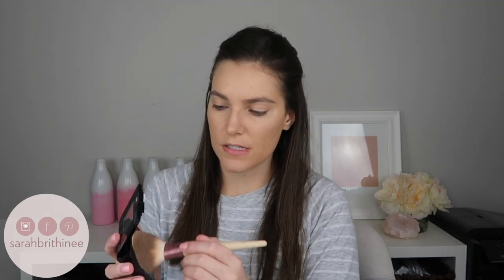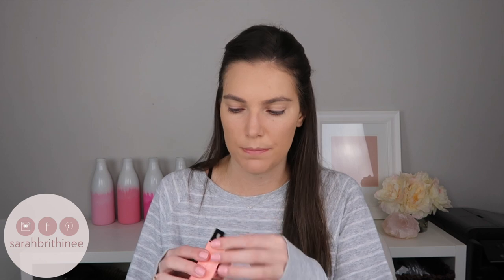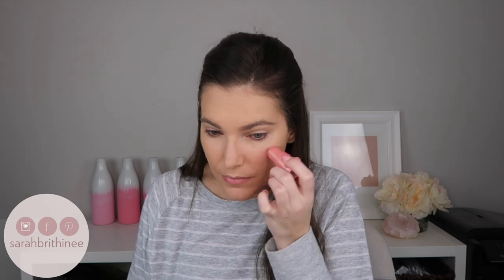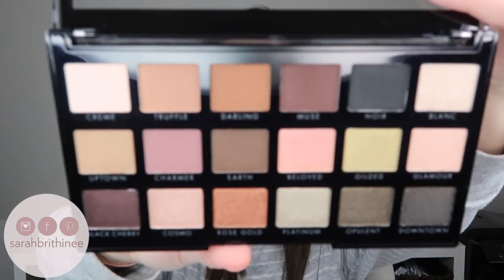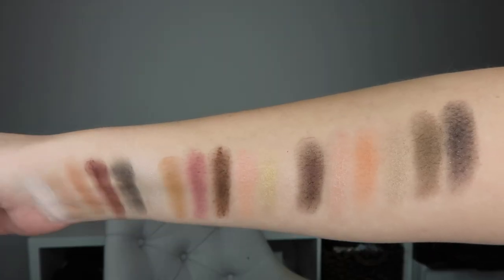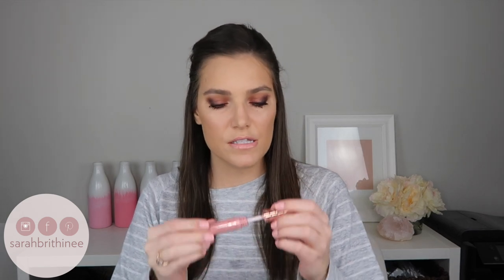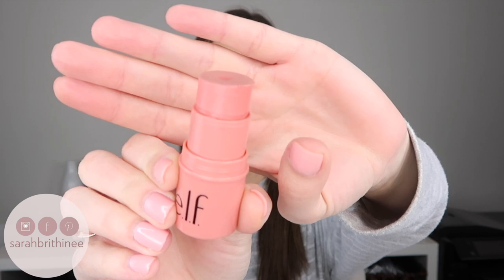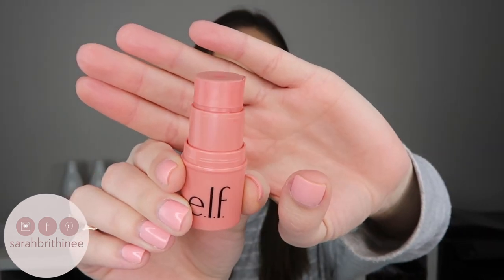5 FIRST IMPRESSIONS - DRUGSTORE EDITION | Sarah Brithinee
I wanted to test out some drugstore products — a few are new and a couple are things that have been on my list for a while now. I’ve linked everything I mentioned down below for you.

PRODUCTS MENTIONED:

ELF Flawless Finish Foundation:

Maybelline Fit Me Matte & Poreless Powder:

ELF Monochromatic Multistick:

ELF The New Classics Eyeshadow Palette:

NYC Candy Slick Glowy Lip Color: